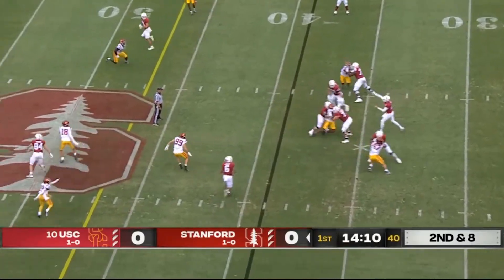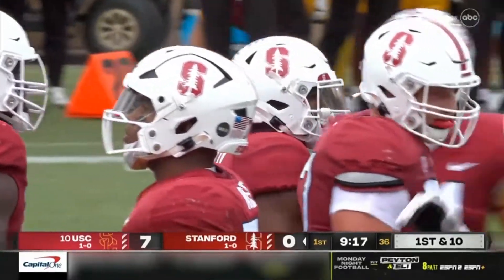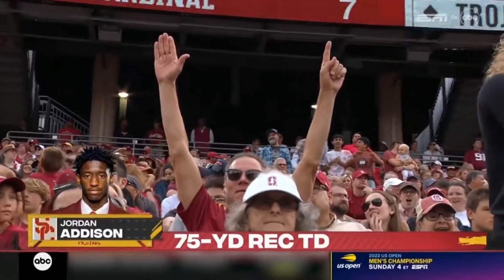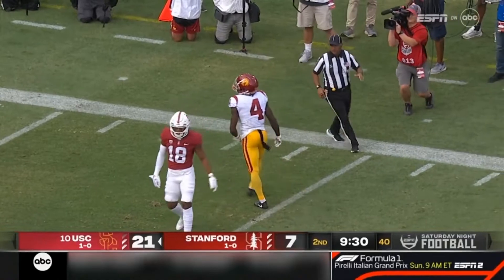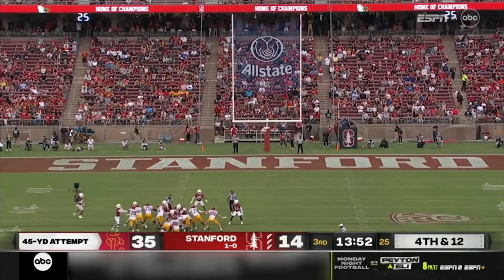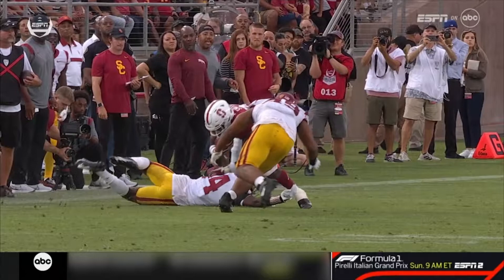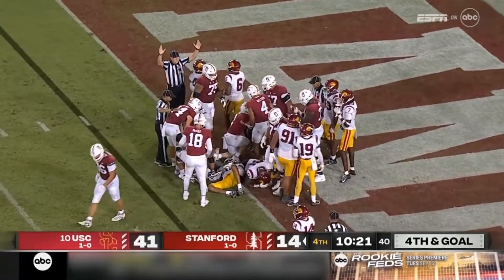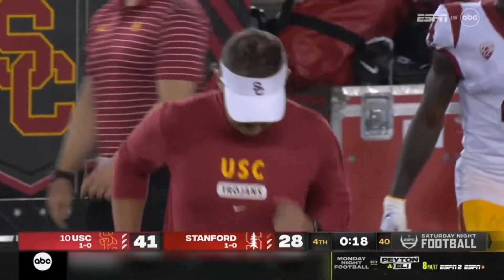USC #10 vs Stanford || 2022 College Football Week 2 Highlights